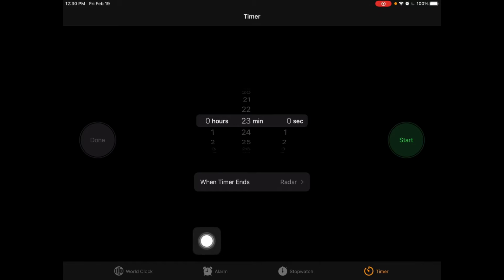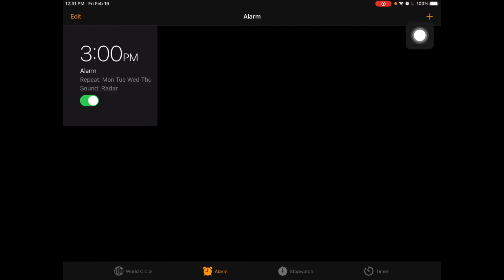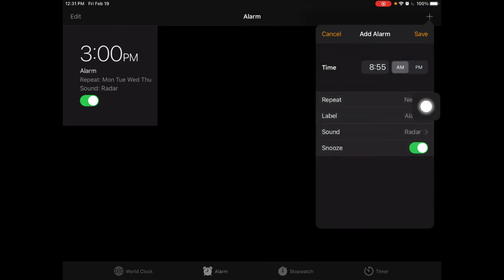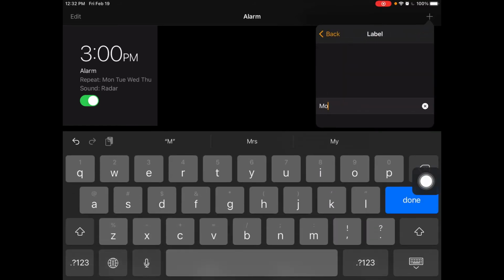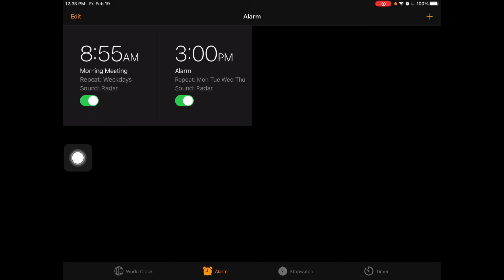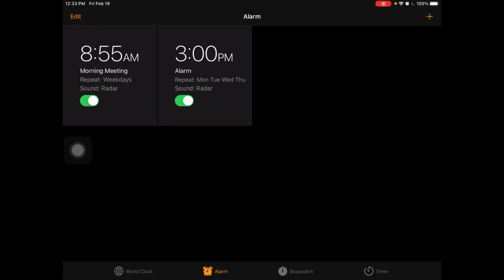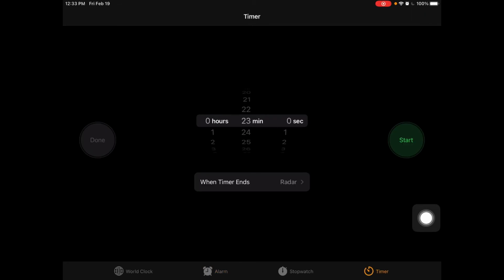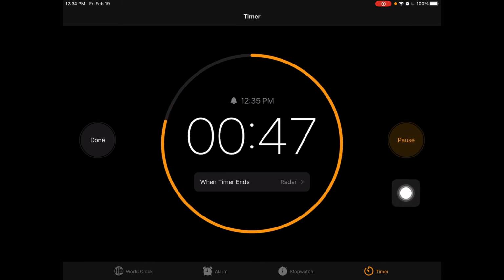Setting Alarms and Timers on an iPad